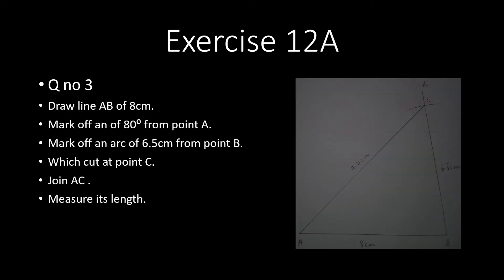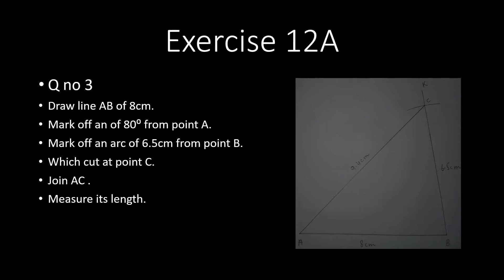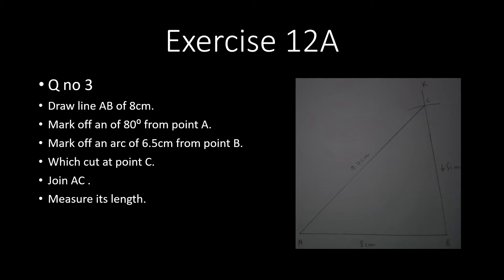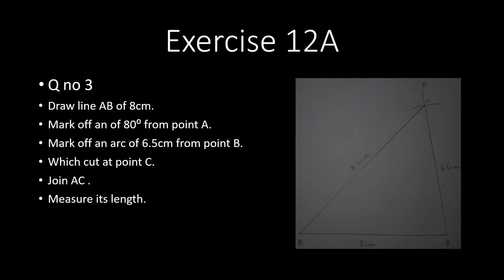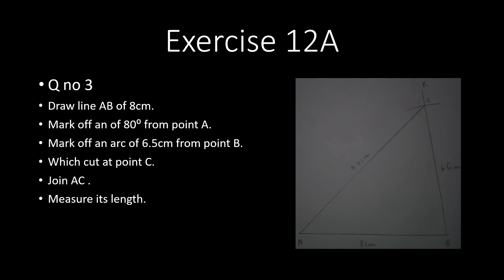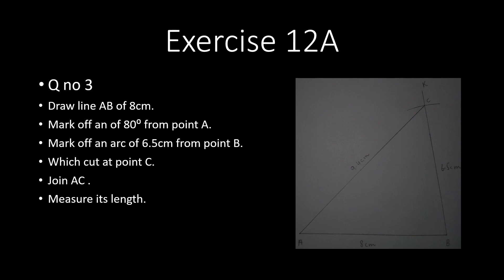7th Math day 3